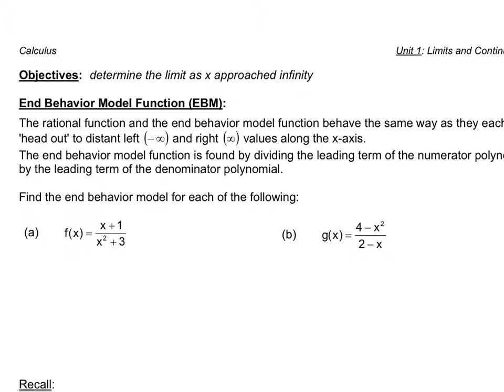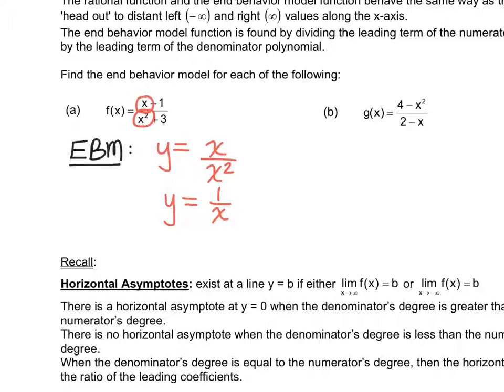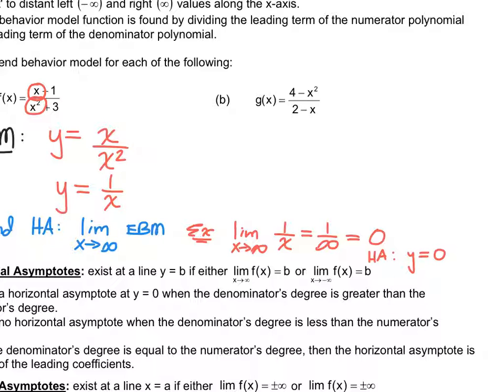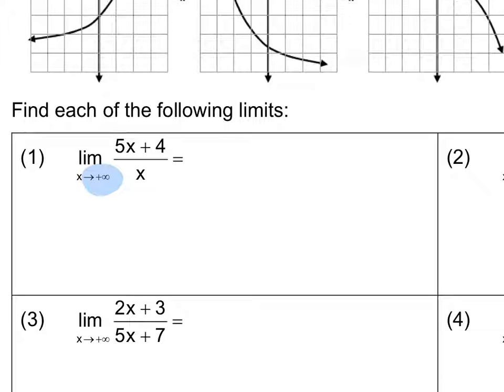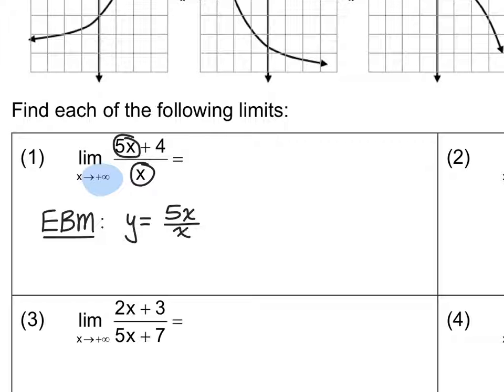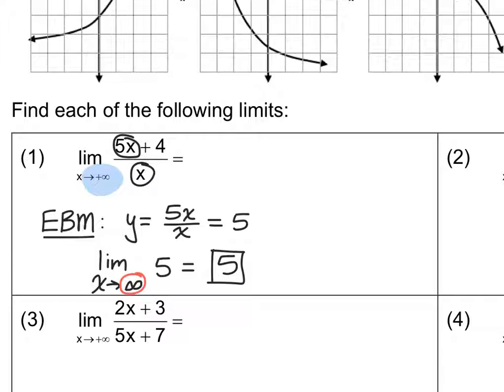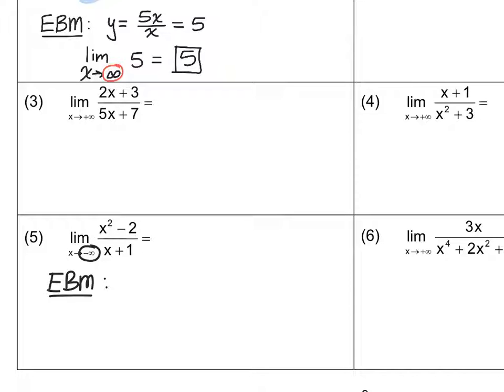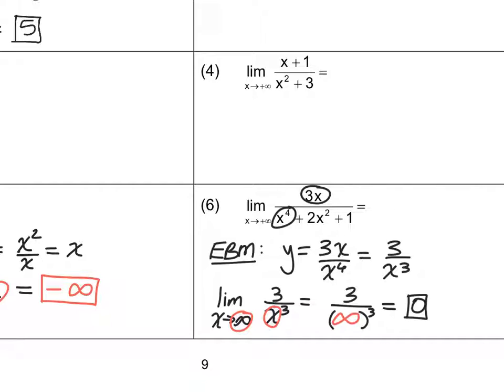Calc Unit 1 2019-2020- p8,9